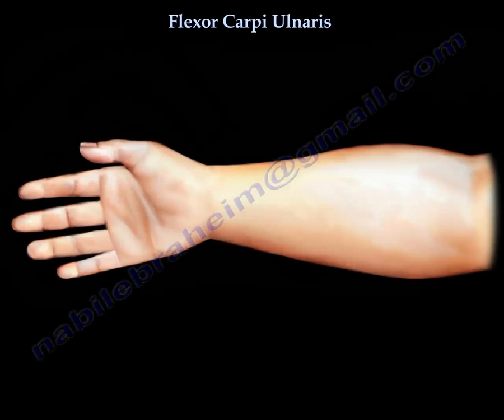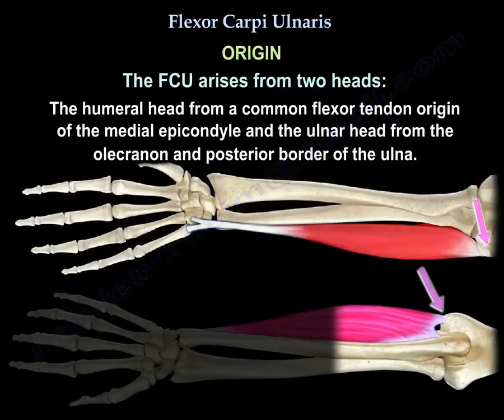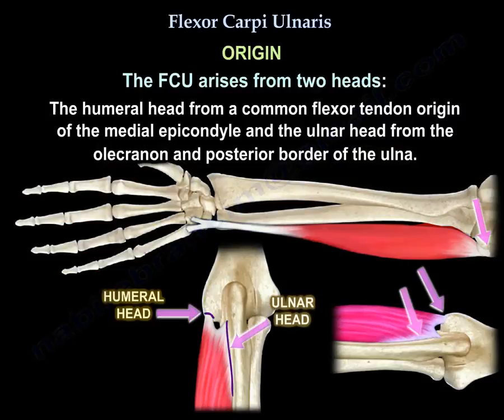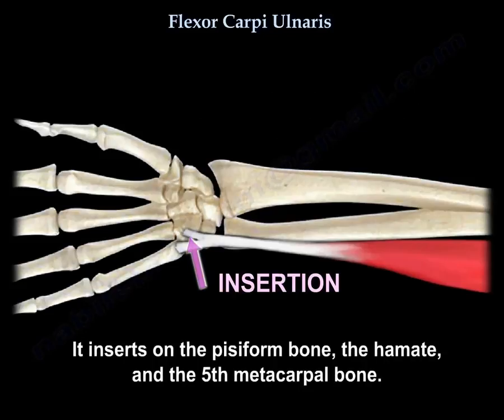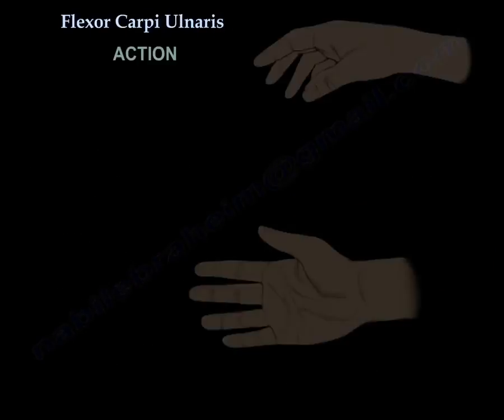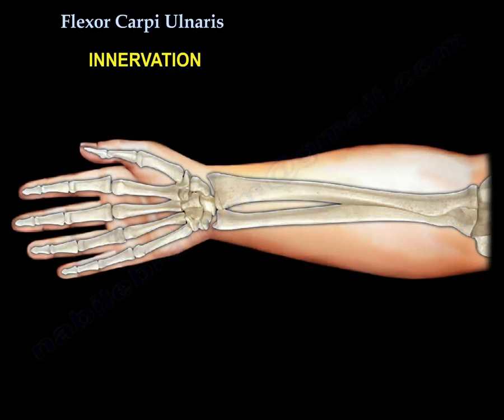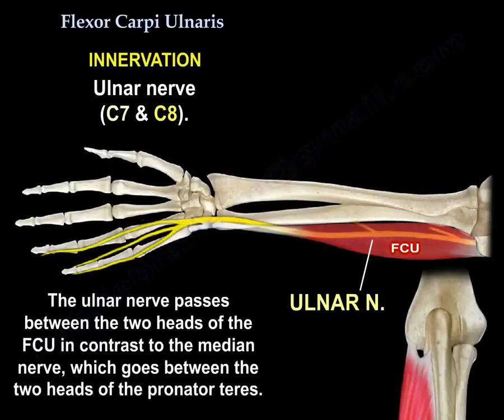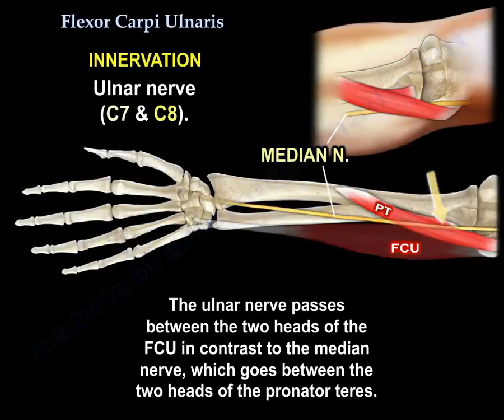Flexor Carpi Ulnaris - Everything You Need To Know - Dr. Nabil Ebraheim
Dr. Ebraheim’s educational animated video describes anatomy of the Flexor Carpi Ulnaris muscle in the forearm.

The FCU arises from two heads: the humeral head from a common flexor tendon origin of the medial epicondyle and the ulnar head from the olecranon and posterior border of the ulna.
Insertion: it inserts on the pisiform bone, the hamate and the 5th metacarpal bone.
Action: flexes and ulnar deviates the hand at the wrist.
Innervation: ulnar nerve. The ulnar nerve passes between the two heads of the FCU in contrast to the median nerve, which goes between the two heads of the pronator teres.